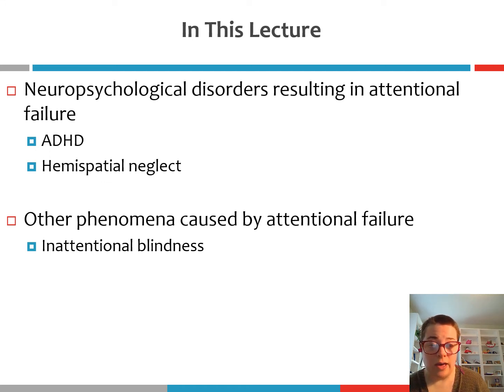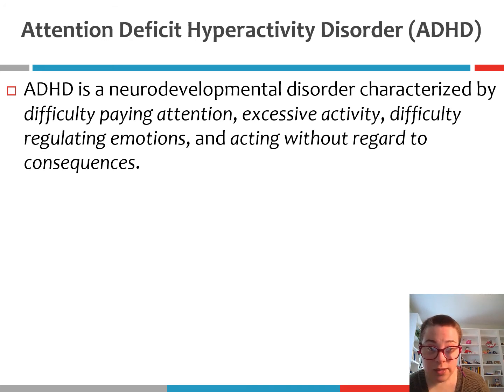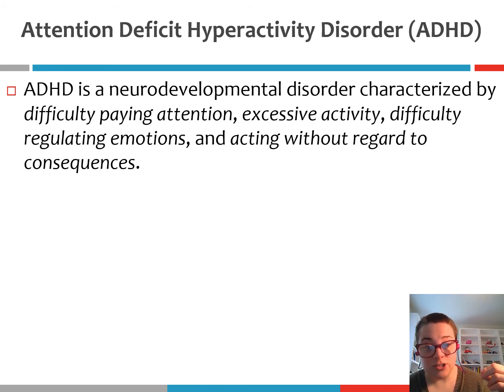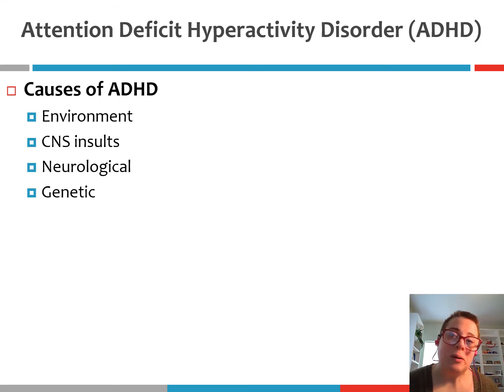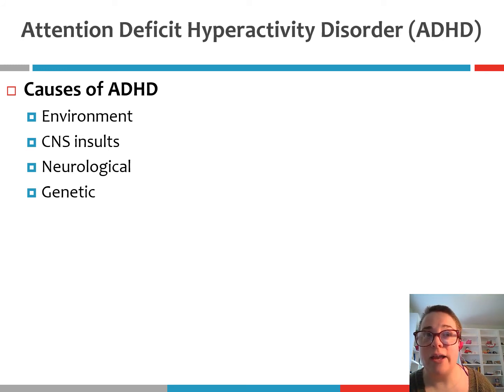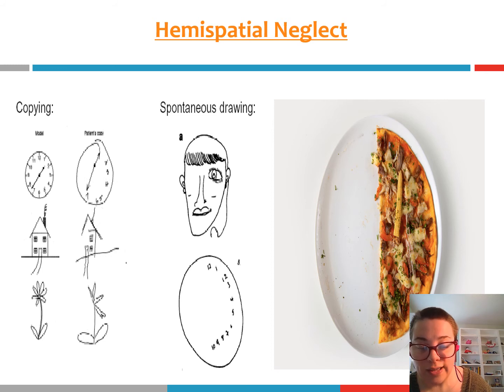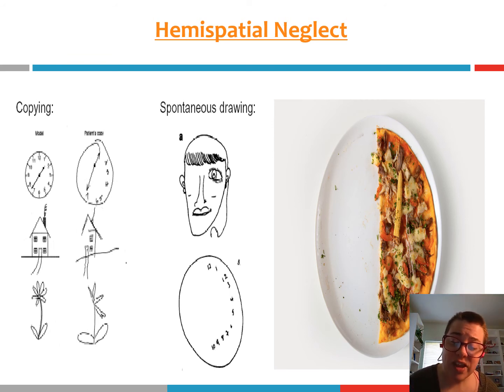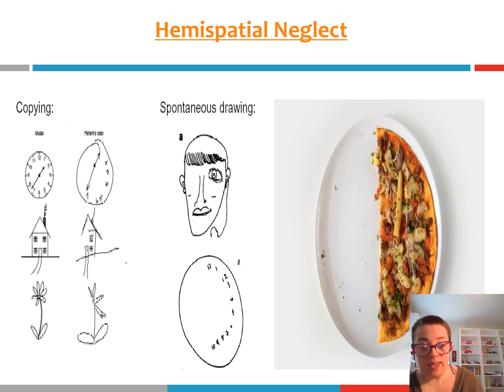Failures of Attention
Cognitive Psychology
Spring 2020
Mercer University